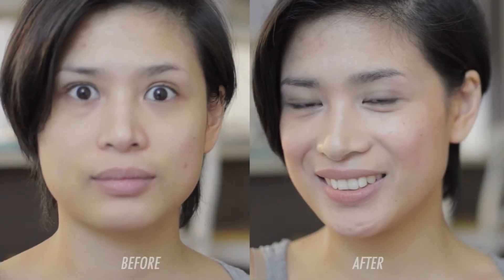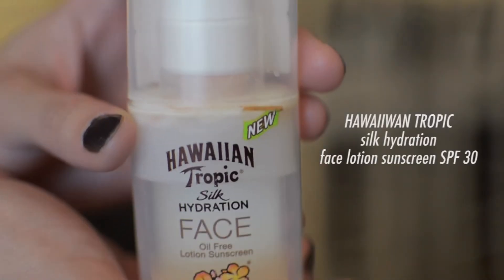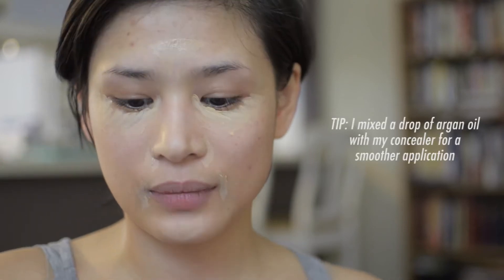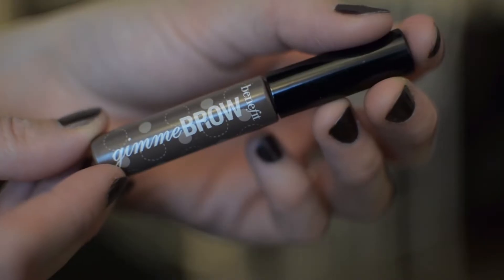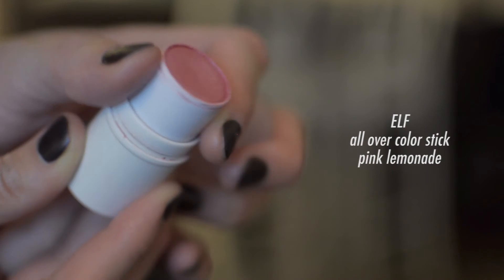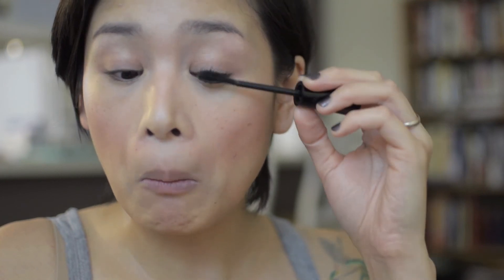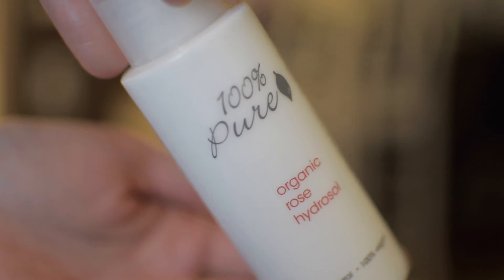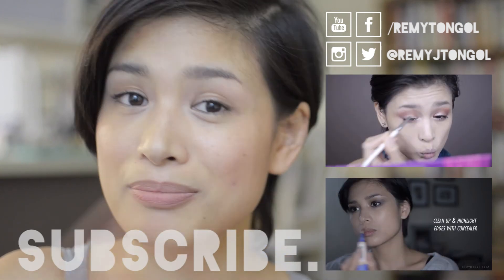Fresh Spring 'No-Makeup' Look feat. Top Beauty Favorites // Remy Tongol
It's been a while since I last uploaded a video but now I'm back with a fresh face for a fresh start. You only need a few of your favorite products to pull of this no-makeup look. Click SHOW MORE for links!

- WHAT I USED + LINKS -

Argan Magic Vitamin Elixir

Spring Field Organic Moroccon Argan Oil Serum

Garnier Skin Naturals Visible Whitening Face Powder SPF 18

"How I Want Ya" by J-Man feat. Lara Wilson